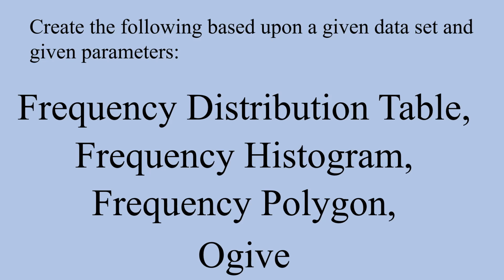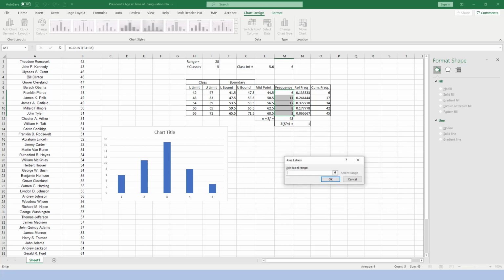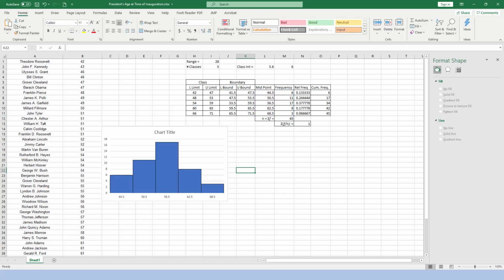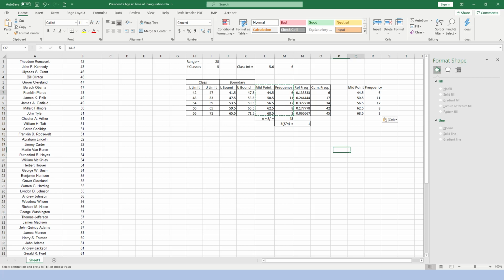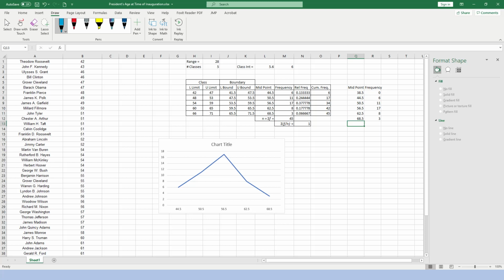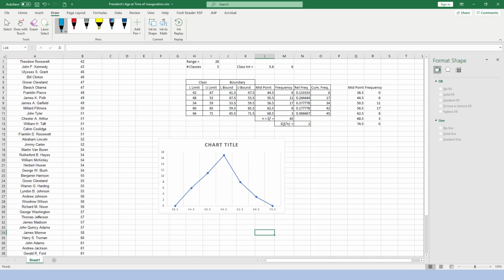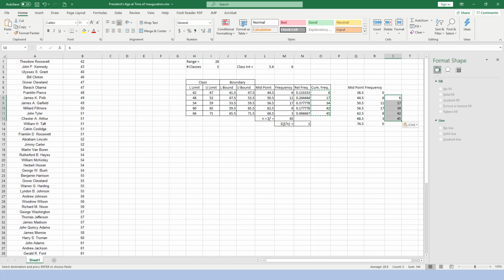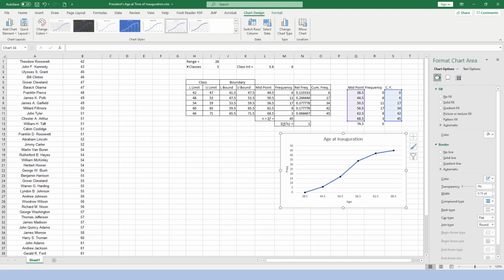Stats_Creating Graphs from a Frequency Distribution using Excel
Creating a Frequency Histogram, Frequency Polygon, and an Ogive from a Frequency Distribution using Excel